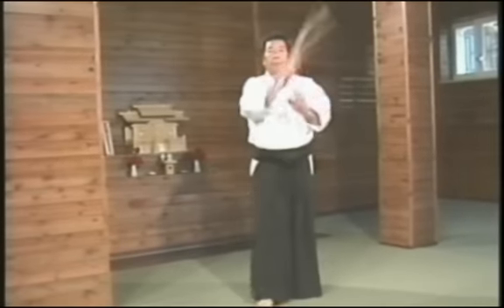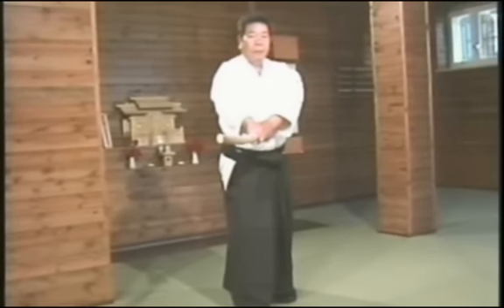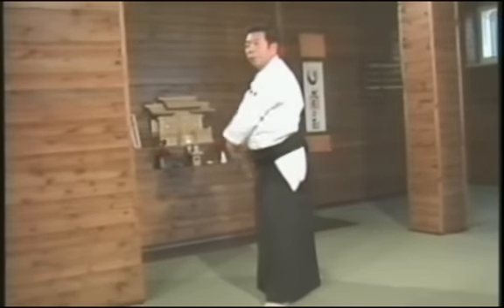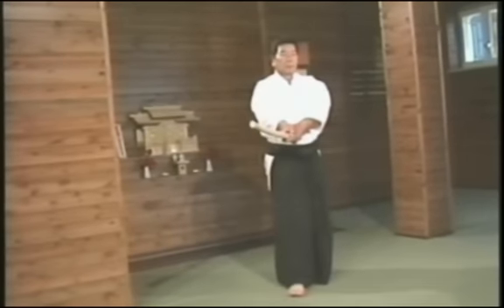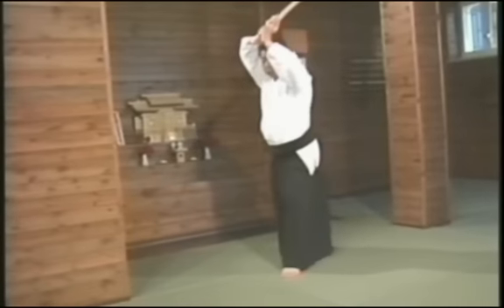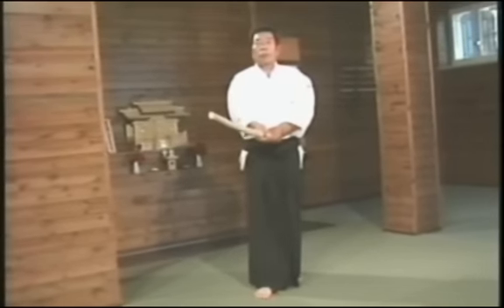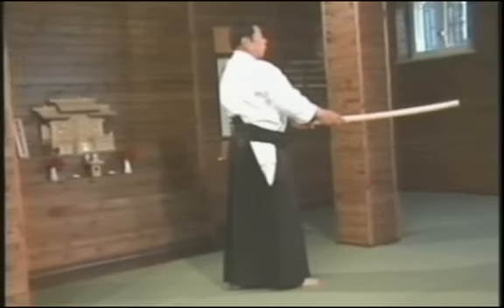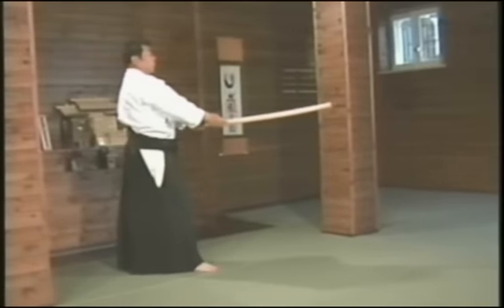7 Suburi by Morihiro Saito Sensei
An Extract from Saito Sensei's video explaining the weapon system he developed.